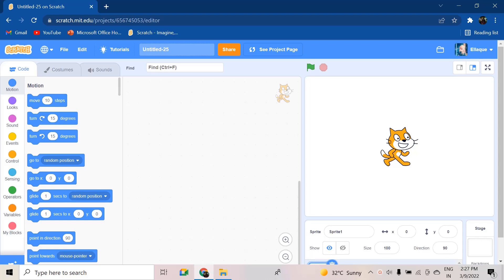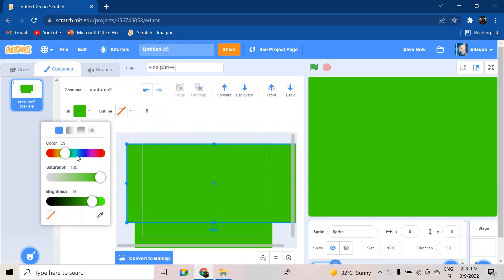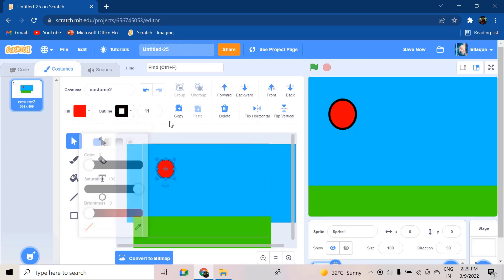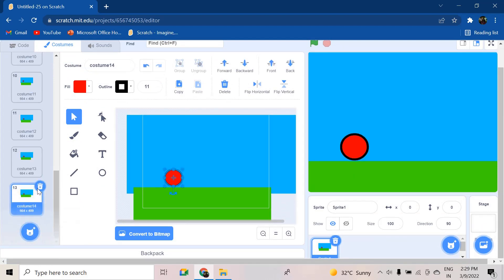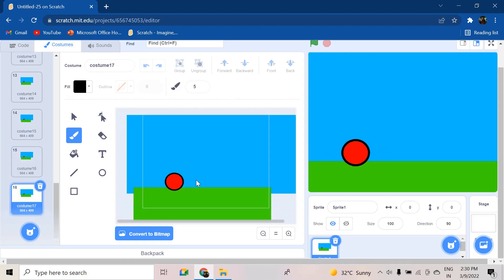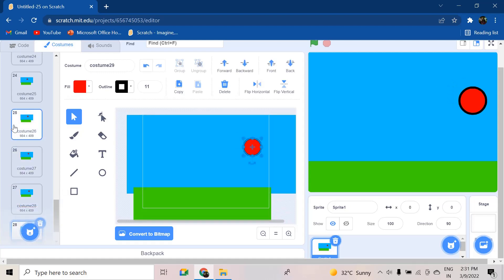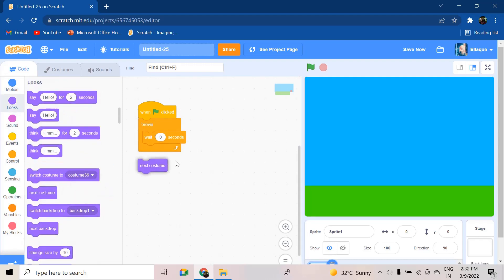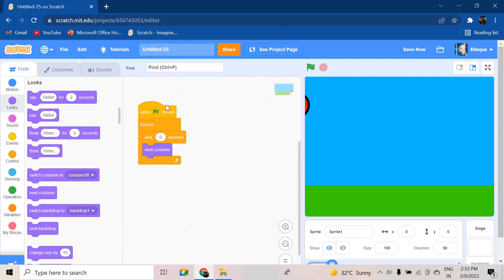Animation in scratch | Tutorial 38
hey there,
               did not know how to  animate well then you have come to the right video with this video you will find the easiest way to understand how to animate

if you are interested in more Scratch Tutorials, Games, Etc. you can find them by clicking on my YouTube channel!

I strive to make these videos as simple and as easy to understand so you can make scratch games and watch these scratch tutorials in the easiest simple way possible... If you have any suggestions for how to make the content better leave it down in the comments below! I am always striving to better the quality of my content, whether adding examples or teaching you the basics of a particular subject from scratch! I hope to one day expand into other game-making software... Such as unity or game maker because I doubt most people want to be on scratch forever! I hope to guide you to your game-making dreams...

37